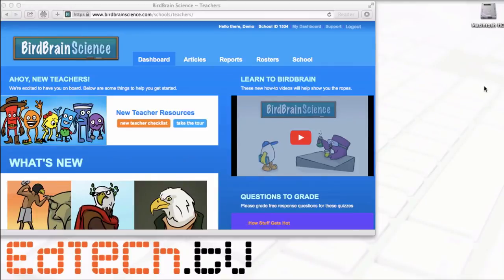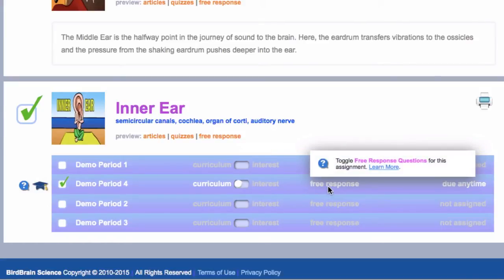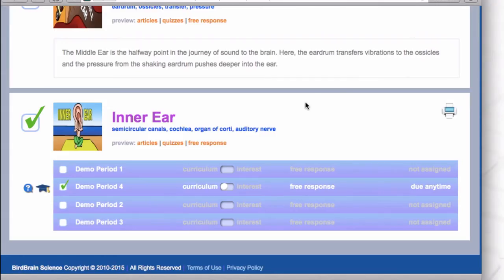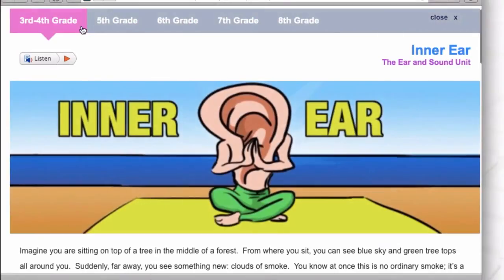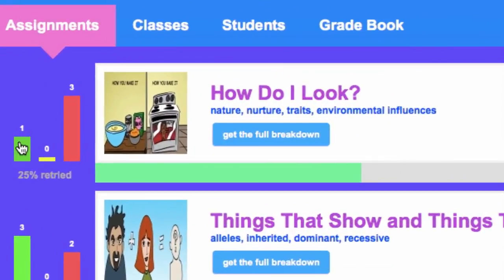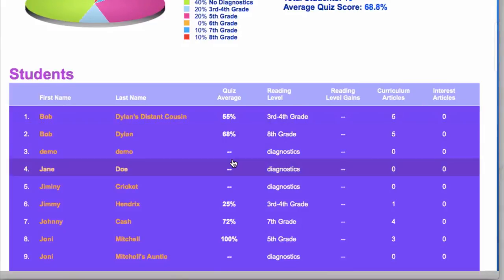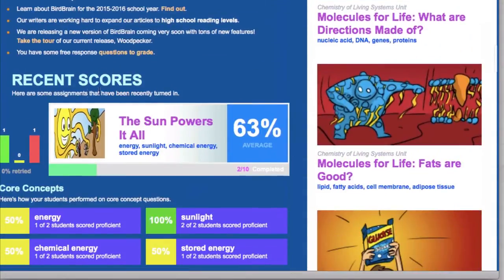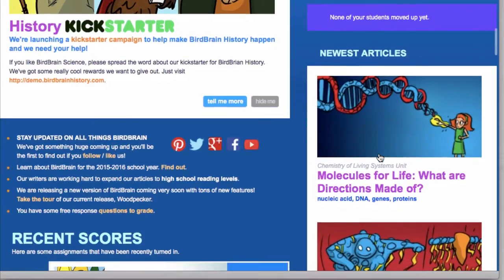BirdBrain Science for Differentiated Science Lessons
Science teachers have to teach more than science; they have to make sure that their students' literacy rates are up to par so that the lessons they assign are comprehensible to students.

But we don't live in a world of cookie-cutter students, and abilities may differ vastly, even in the same class. This is one of the great opportunities of technology in the classroom, to allow for truly differentiated instruction while still moving forward with the same key concepts.

BirdBrain Science takes the idea that we're no longer in a one-size-fits-all textbook world and goes running. They've created a technology that lets teachers adjust their science lessons to match their students lexical needs, and once you've got things down, it's easy to work with!

If you've been looking for an alternative to level-locked science textbooks, look at what BirdBrain Science has to offer.